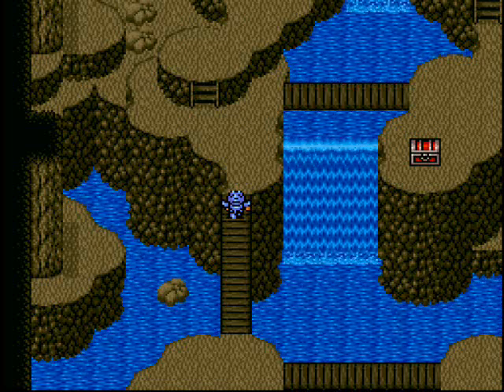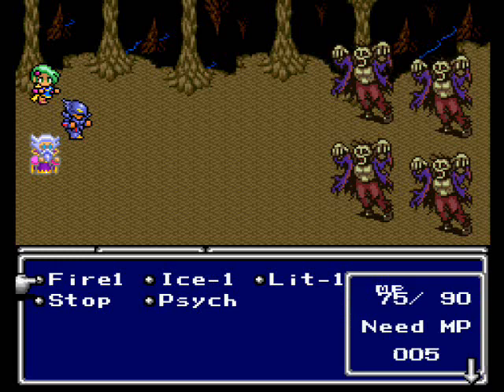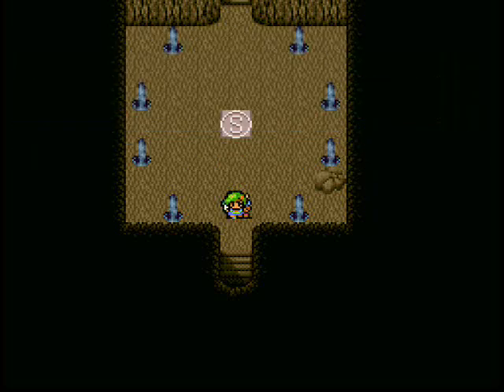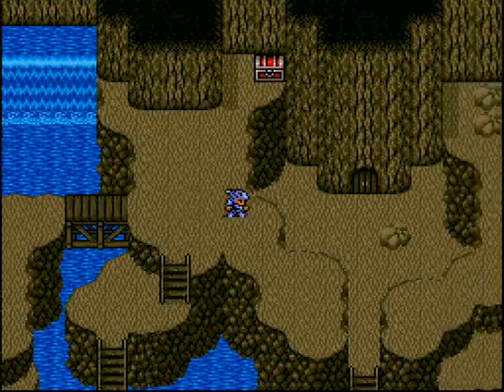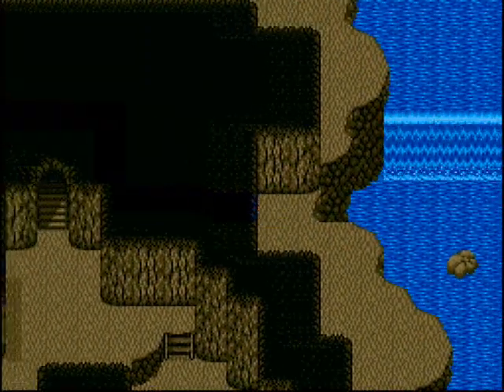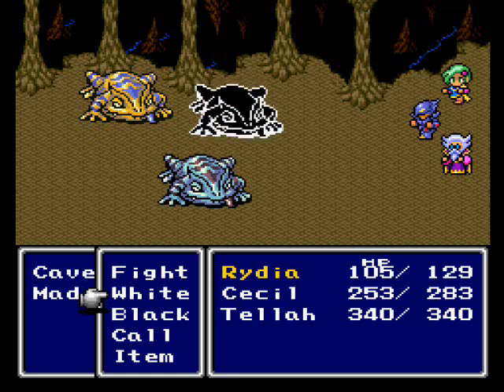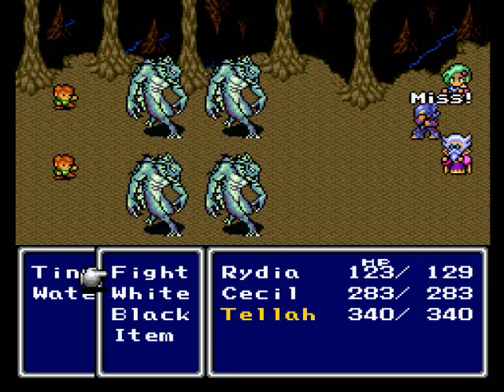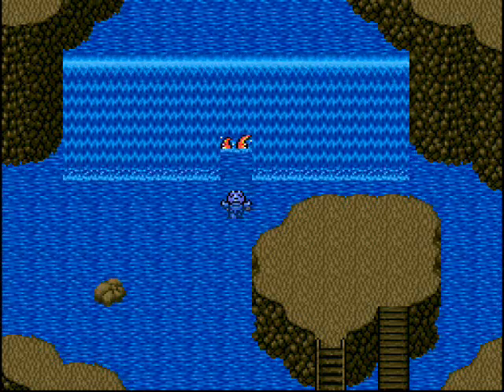Let's Play Final Fantasy 4 Episode 5 - Save It For Later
Welcome Back! Today, we're going to go through the rest of the Watery Pass. Tellah feels Rydia is a very gifted mage and she reminds him of Anna's Childhood. He tells us the monster that is blocking the way to Damcyan is a terrifying monster with 8 tentacles, and we must defeat it to get to Damcyan. Enjoy!

Equipment:
Cecil: Darkness Blade, Darkness Helm, Darkness Gloves, Darkness Armor
Rydia: Ice Rod, Leather Hat
Tellah: Iron Ring, Cap